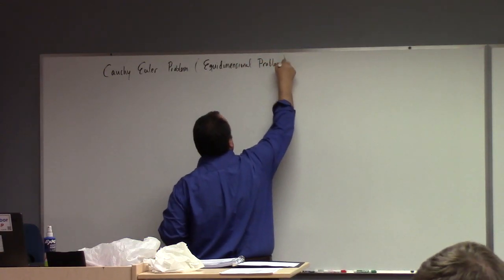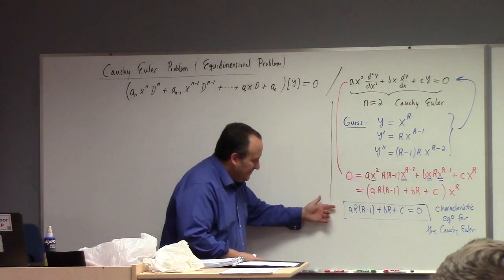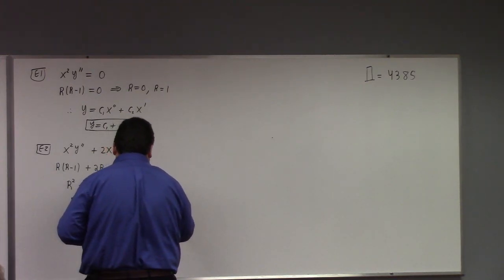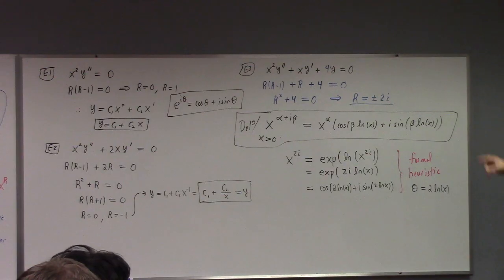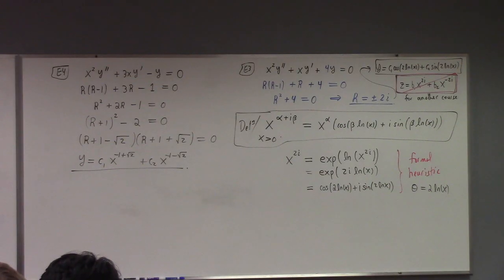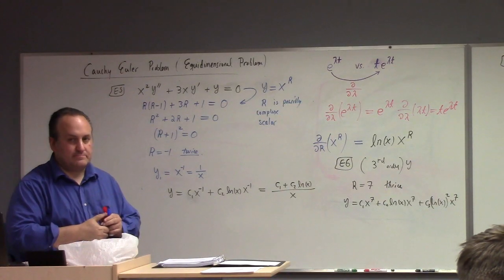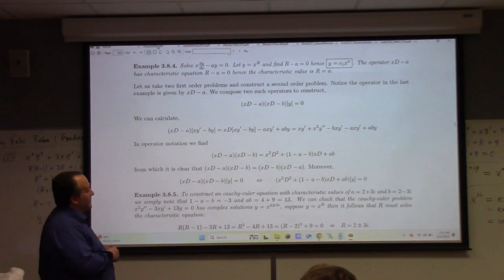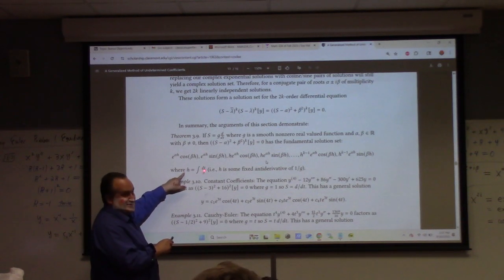Differential Equations: homogenous Cauchy Euler problems, 9-10-25